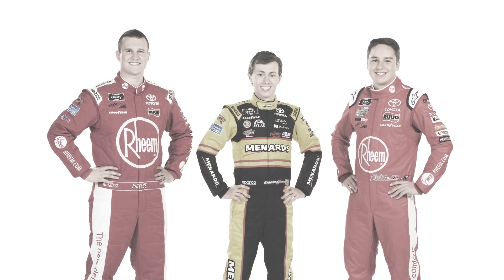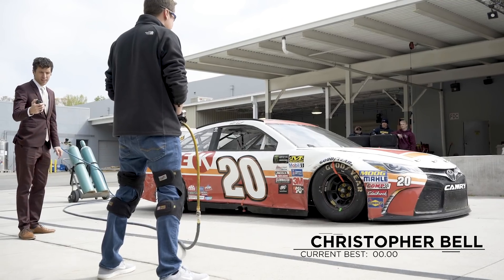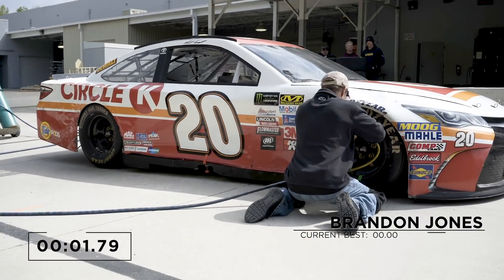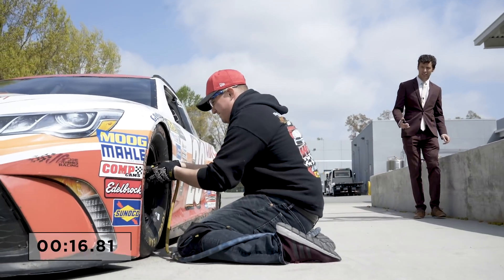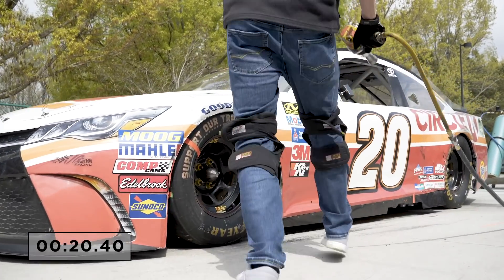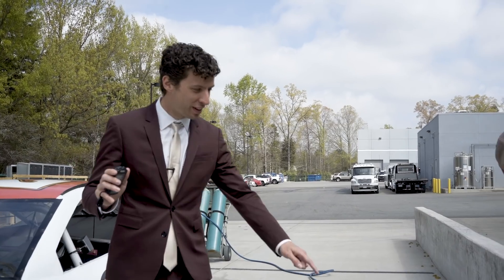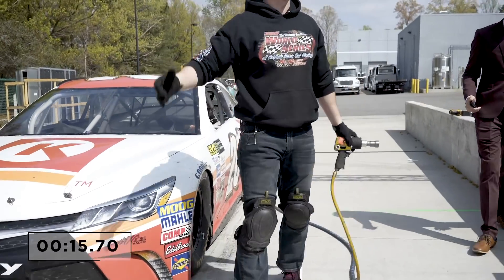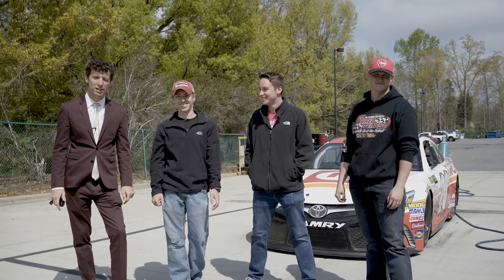PB&J Recess: Pit Practice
On this episode of PB&J Recess, young NASCAR drivers Preece, Bell and Jones try their hand at pit stops.

After their preformance, I think we will leave this to the professionals!

Thanks Rheem & Menards!